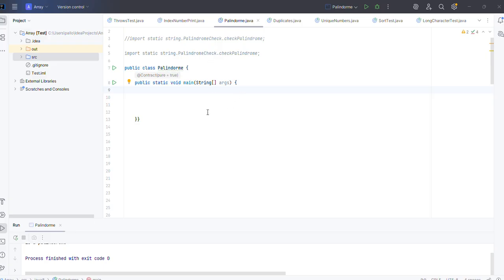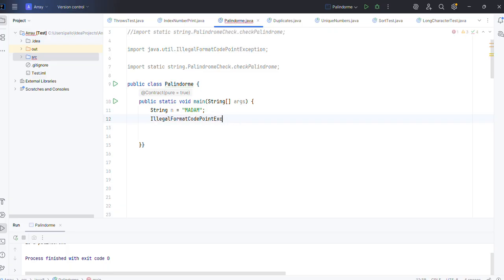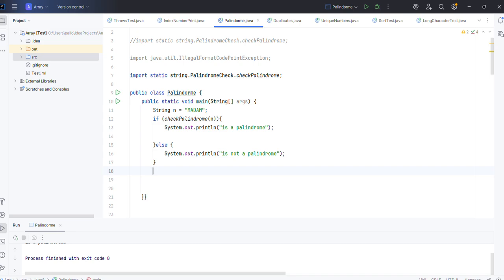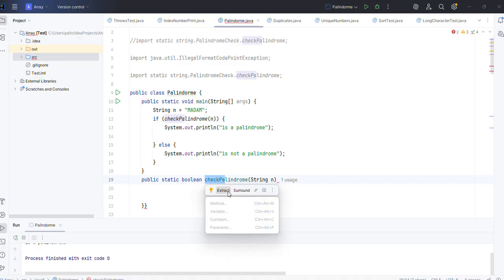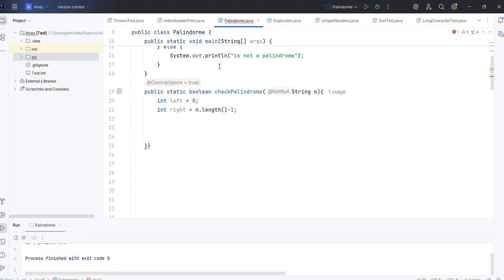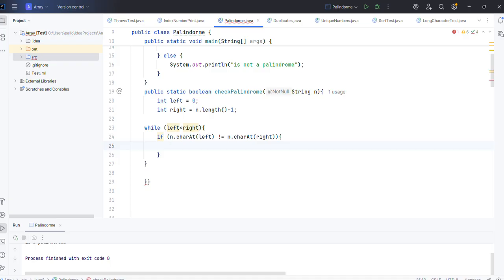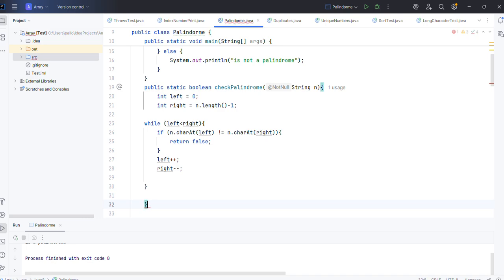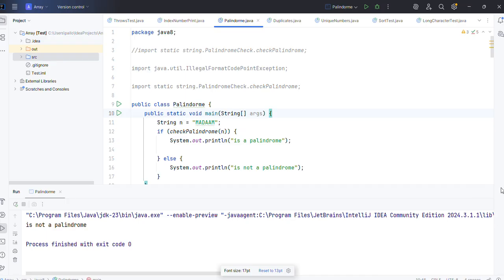Program To Check for Palindrome in Java 🔥🚀🔥⚡🔥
In this video, you will learn how to check whether a string is a palindrome in Java using a simple and easy approach.
I have explained the complete logic step by step with proper code explanation for beginners and Java interview preparation.

✅ Topics Covered:
• What is Palindrome?
• Java Palindrome Program
• Step-by-step Code Explanation
• String Comparison Logic

Palindrome Program in Java | Easy Explanation 🔥
How to Check Palindrome Number in Java | Step-by-Step
Java Program to Check Palindrome | Beginner Friendly
Palindrome Logic in Java Explained Simply
Java Interview Question – Palindrome Program
Check Palindrome Number in Java in 1 Minute ⚡
Most Asked Java Program – Palindrome Check
Write a Palindrome Program in Java | Simple Trick
Palindrome Number Program Using Java
Learn Palindrome Program in Java for Beginners

For YouTube Shorts, these titles work very well:

Palindrome Program in Java in 60 Seconds 🚀
Java Coding Interview Question – Palindrome 🔥
Check Palindrome Number in Java Quickly ⚡